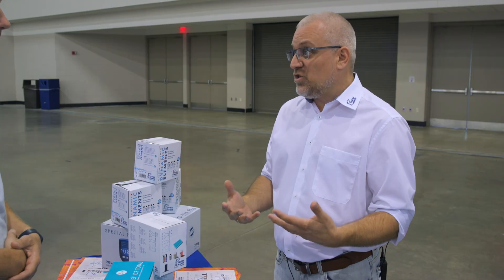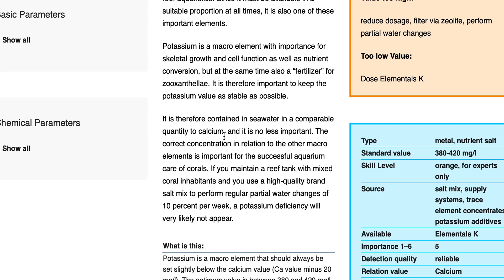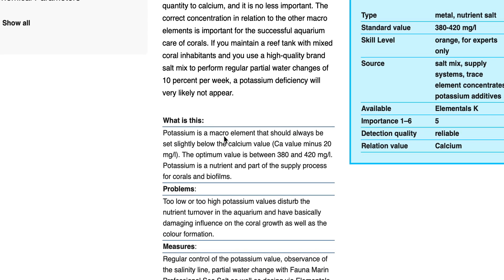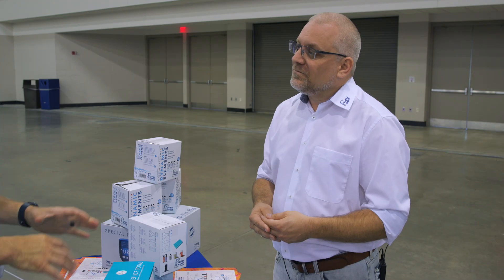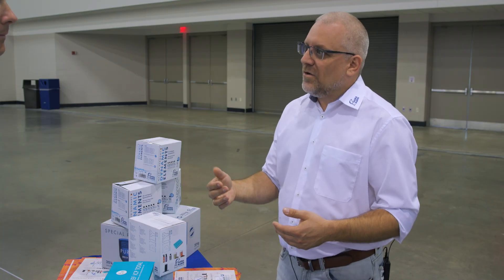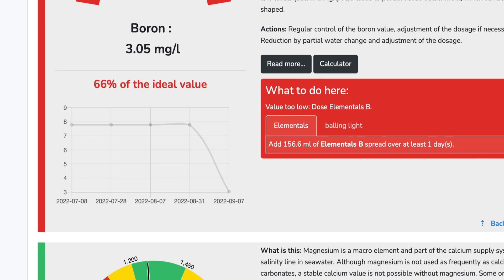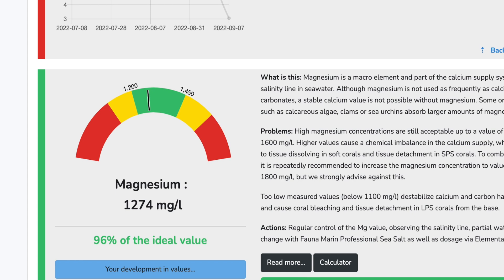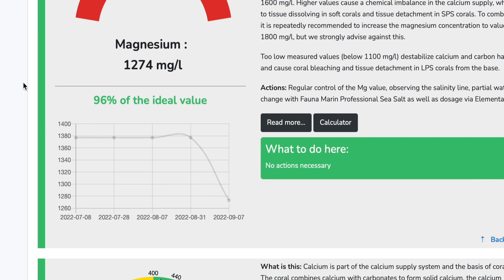REEF ICP Test Total - Fauna Marin Water Test - MACNA Milwaukee 2022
Join us at MACNA Milwaukee as we talk to Claude from Fauna Marin about the new REEF ICP Test Total. Quick and accurate, this test measures over 90 water values in reef aquariums based on aquarium water instead of theoretical parameters.